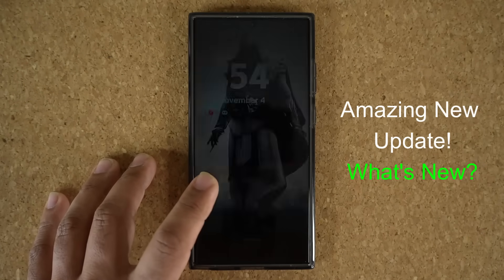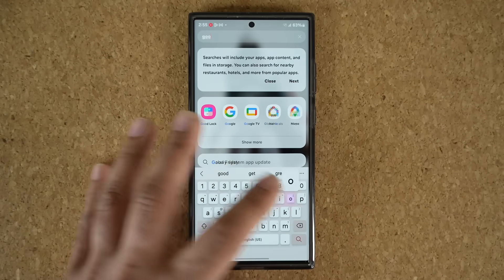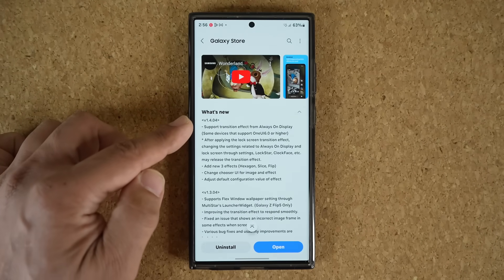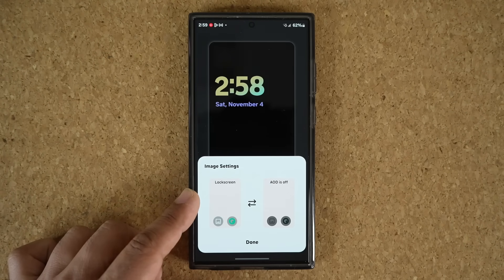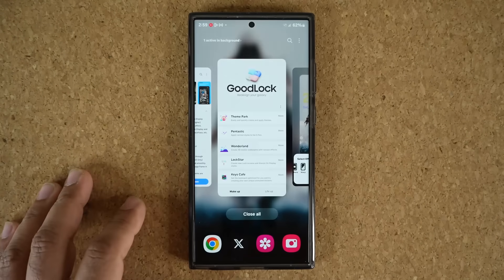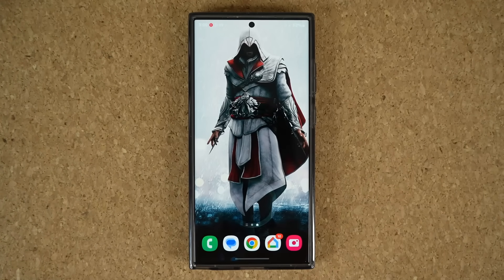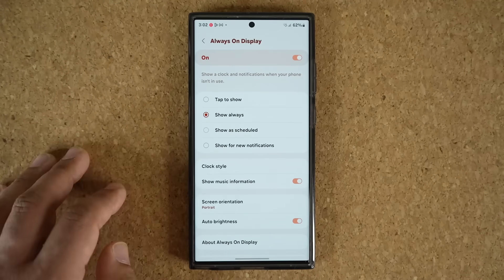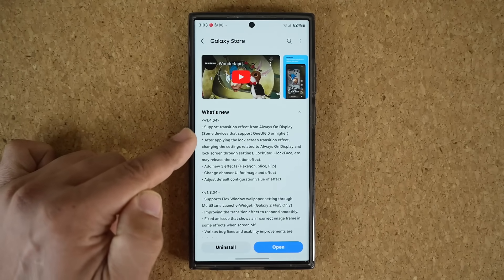New Samsung Update Brings Killer Feature to Galaxy Smartphones! (One UI 6.0, 5.0)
New Samsung Update brings Powerful New Customization Features and Effects to Samsung Galaxy Smartphones via Good Lock. Most features works on One UI 6.0 and 5.0 w/ limitations.

Running on Galaxy S23 Ultra.